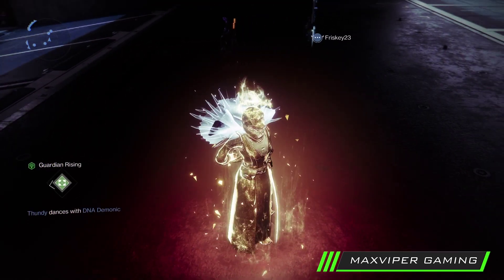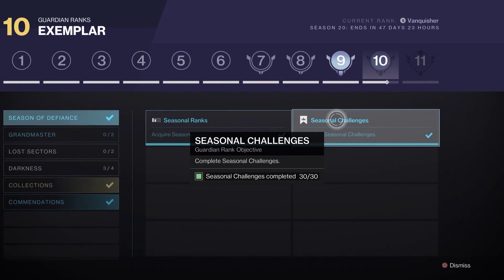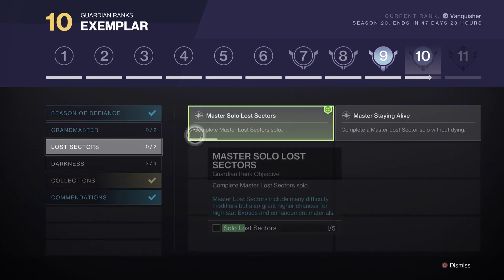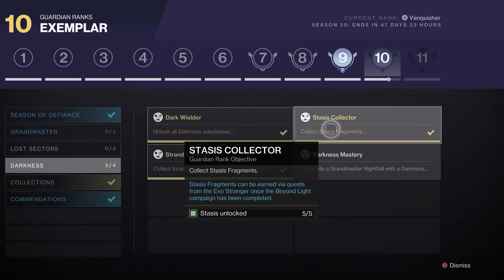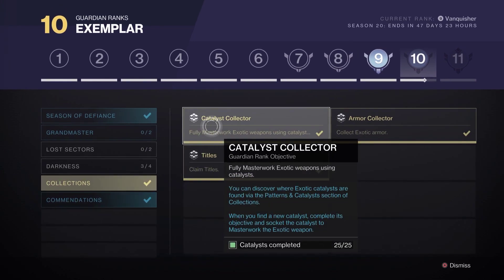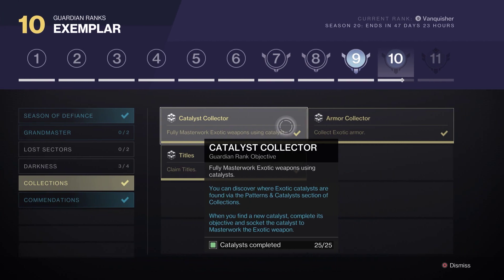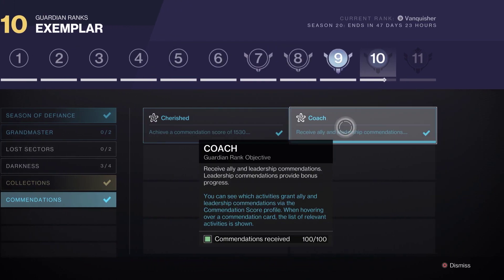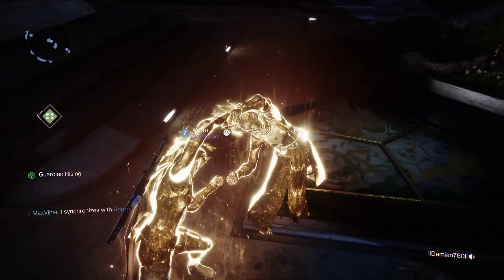WHAT'S IN RANK 10'S "EXEMPLAR" (Quick Vid) DESTINY 2 LIGHTFALL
Hey All! I have here the Rank 10 Exemplar Quick vid!

Many of you will not be able to see what's inside this ranking system until you open up Rank 9! I do have a video in the works on 8 and 9 so come back soon!

If you are new to the ranking system or even the game, please check out my Rank 7 Elite video

No time stamps on this one, too short!